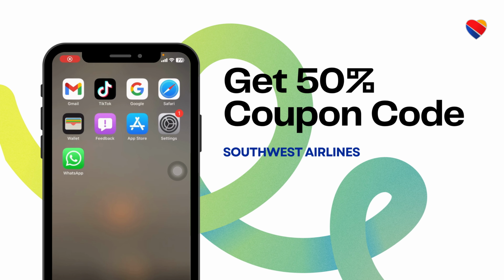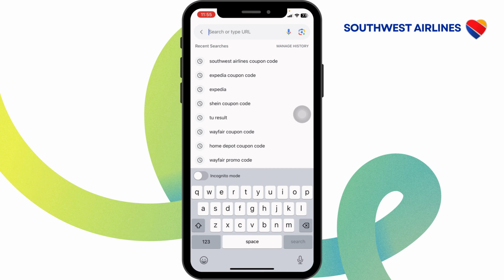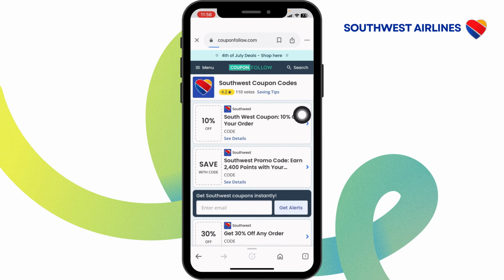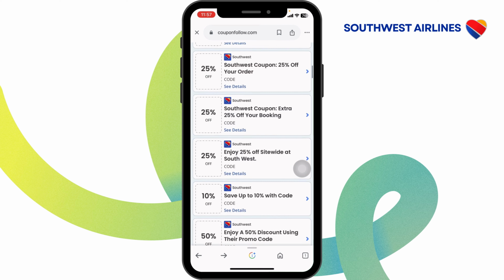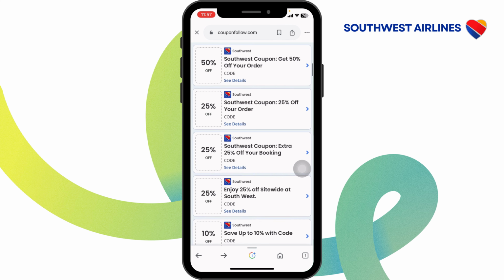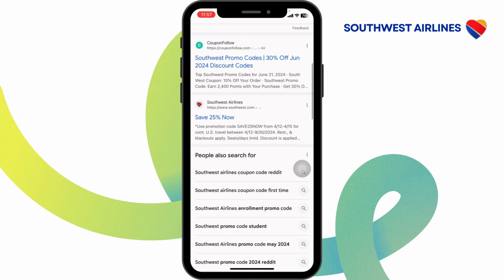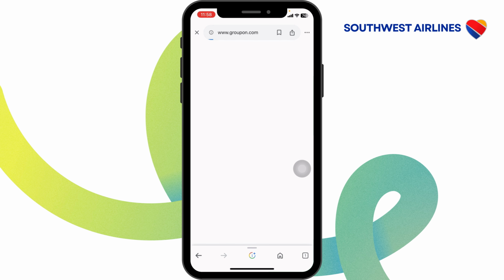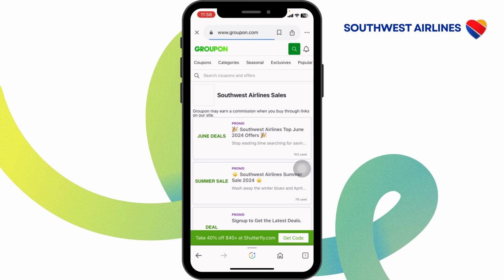HOW TO GET $50 Southwest Airlines COUPON CODE (WORKING PROMOS)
Looking for a $50 Southwest Airlines coupon code? This video provides tips on how to find and redeem working promo codes for Southwest Airlines in 2024. Follow these steps to save on your next flight.

Timestamps:
0:00 - Introduction
0:15 - How to Find $50 Southwest Airlines Coupon Codes
0:30 - Redeeming Southwest Airlines Promo Codes